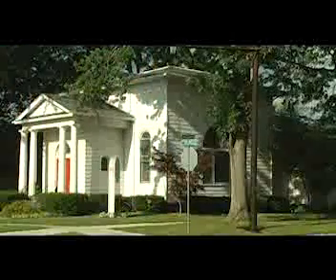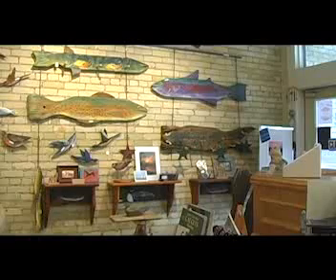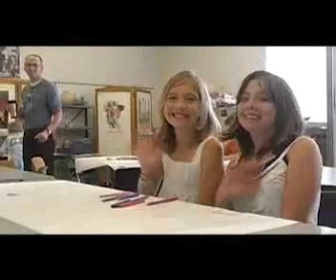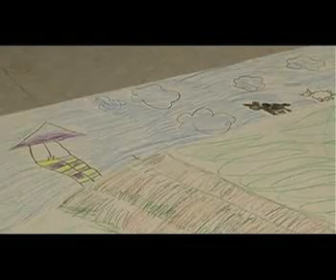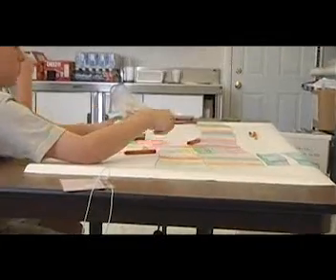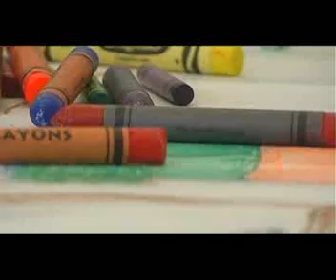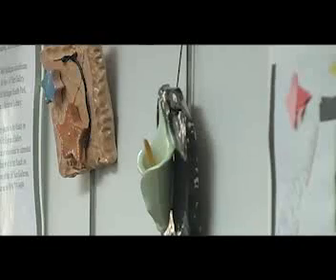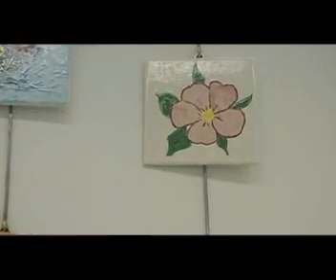2008 Art Reach promo by MAC TV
Here's a throwback! It's an Art Reach promo video produced by MAC TV.